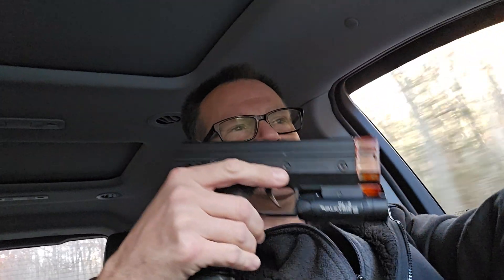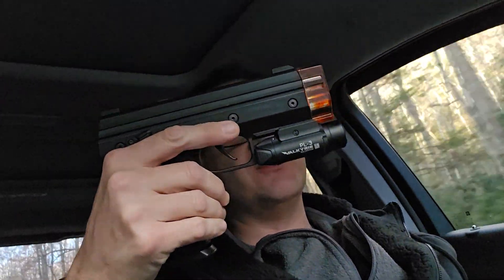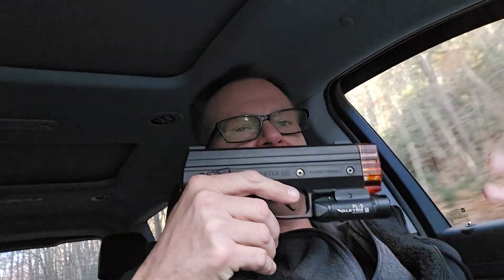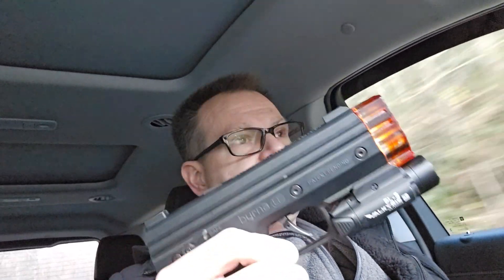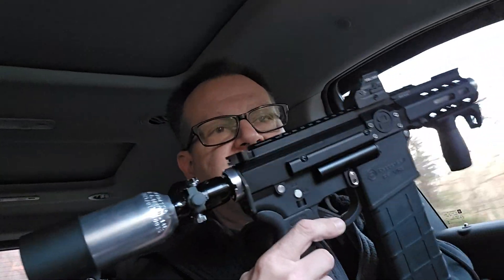Less Lethal, Cheating Xs, Car Jacking, Hard balls first and Byrna LE, son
Less Lethal/Airguns/Black Powder/Archery for Home Defense Check out our Facebook Group for all things Less Lethal, Airguns, Black Powder, and Archery for home defense